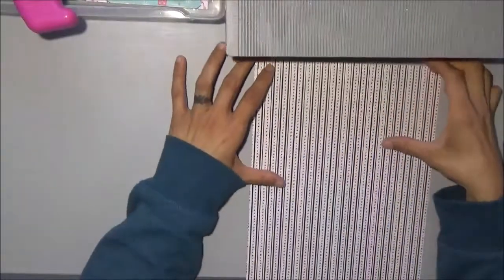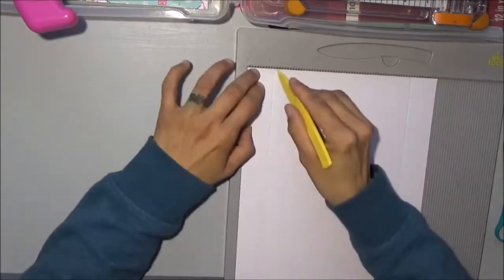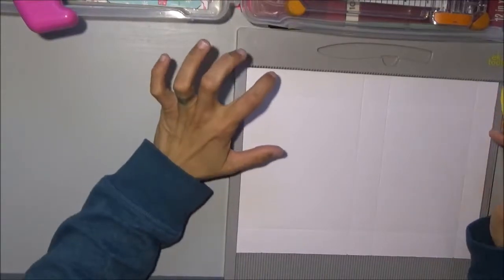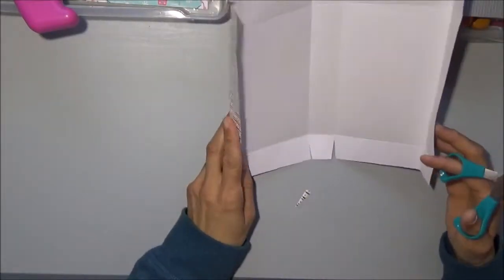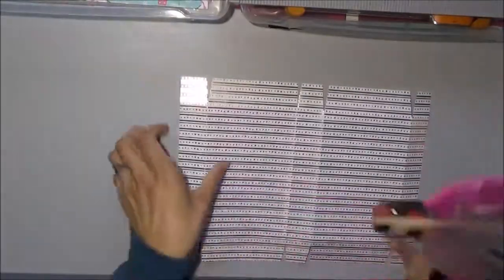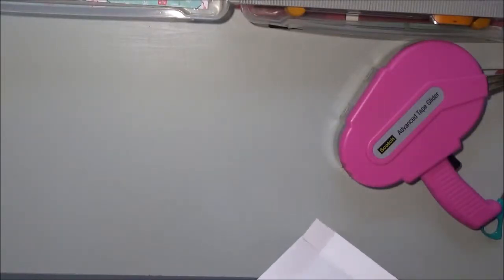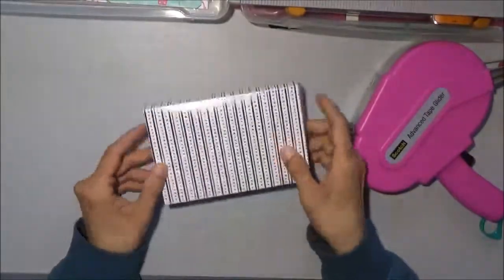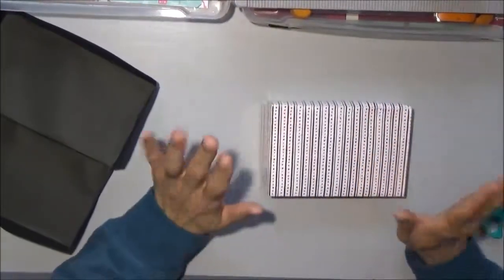2018 HOLIDAY PAPER PACK CHALLENGE 201822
Five Golden Rings Shooter Box - Project #22